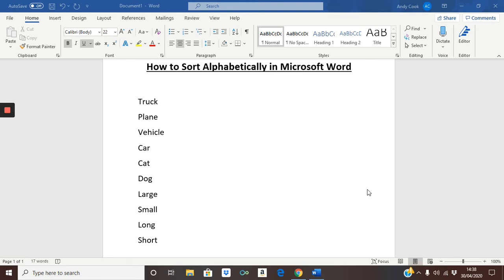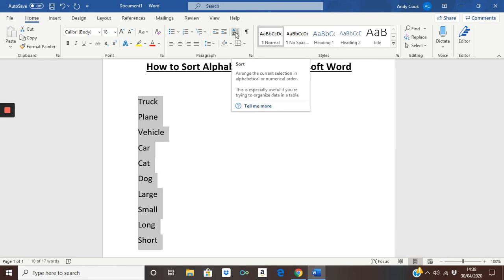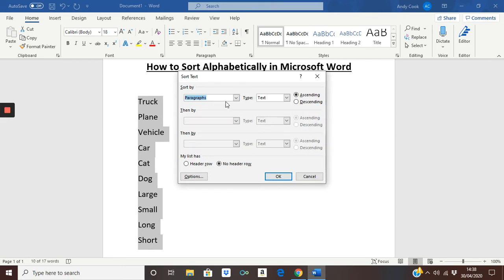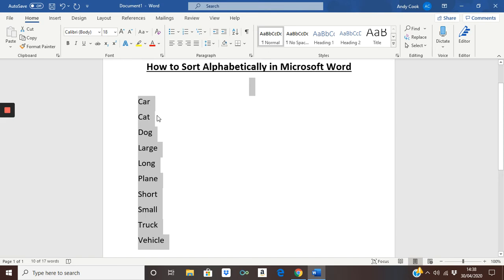How to Sort Alphabetically in Microsoft Word 2020